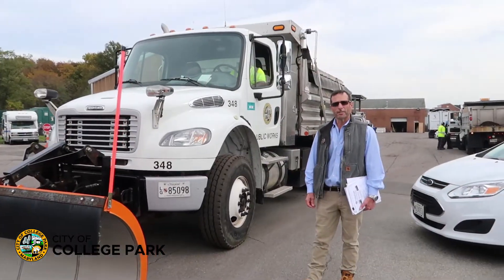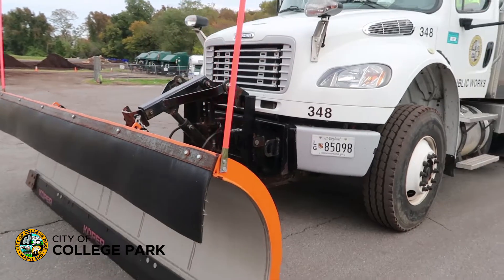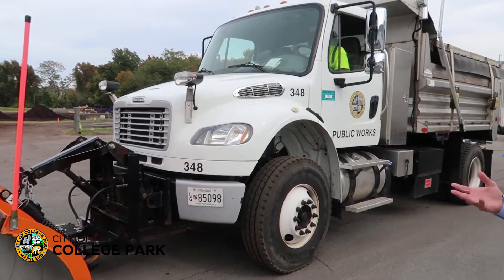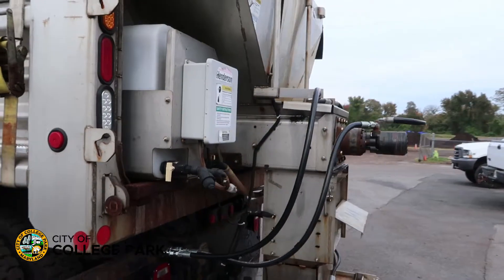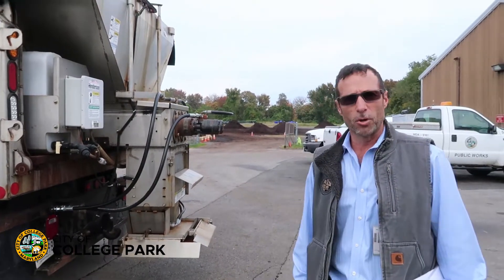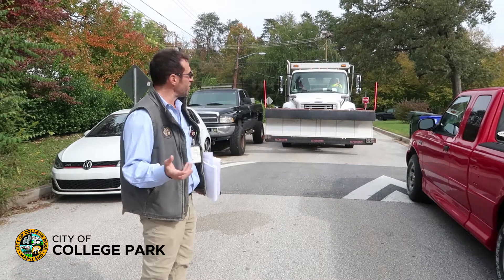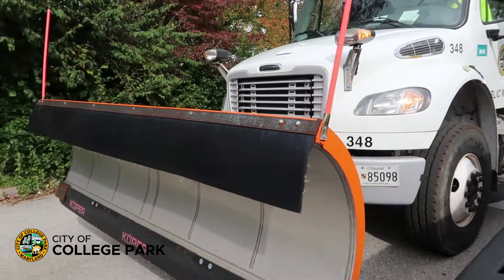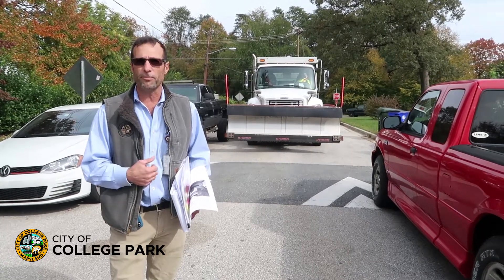Getting Ready for Snow 2018